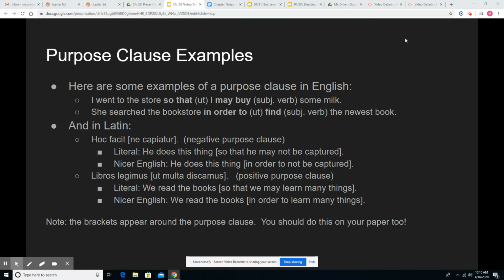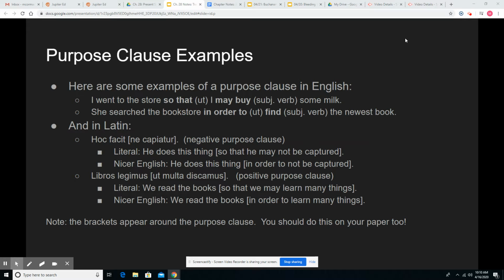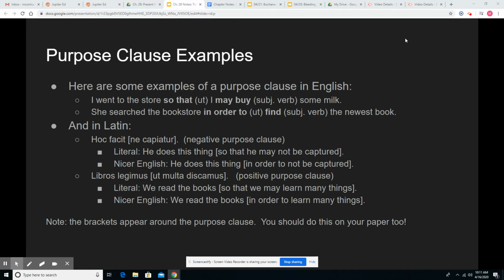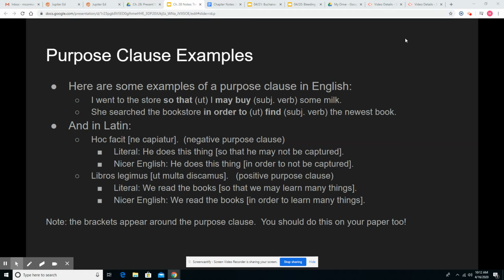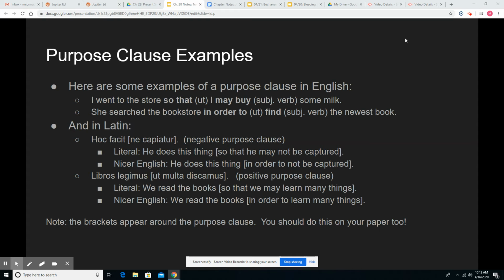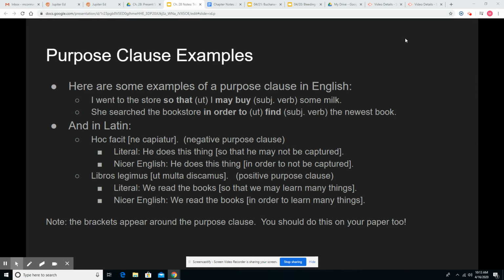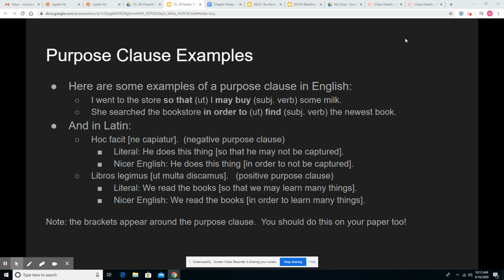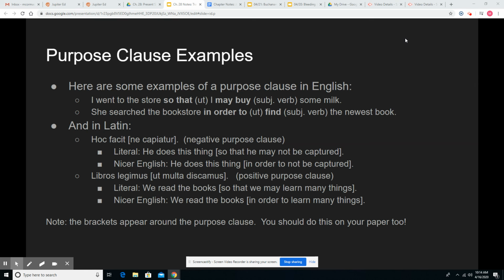Latin 04 20 Slide 3